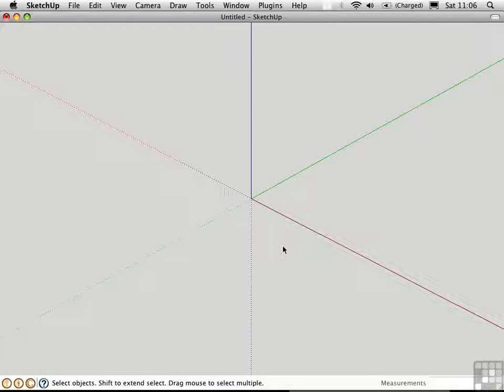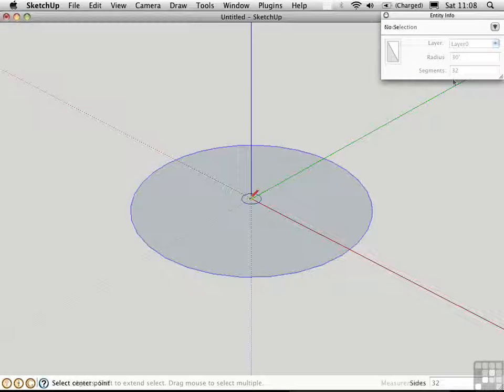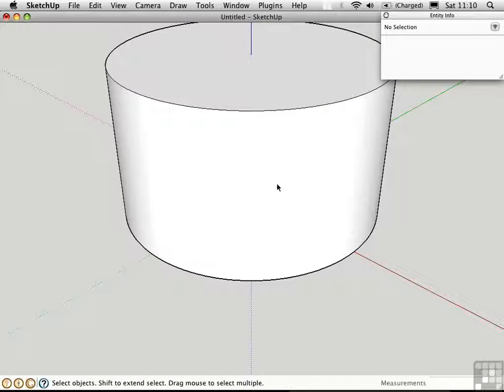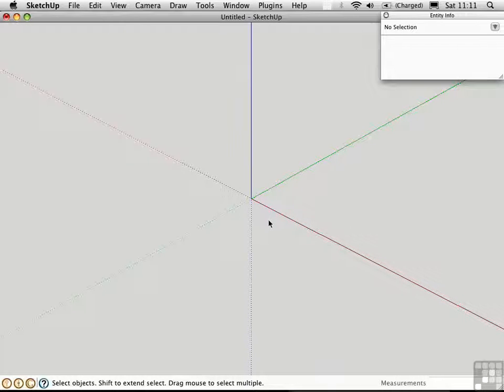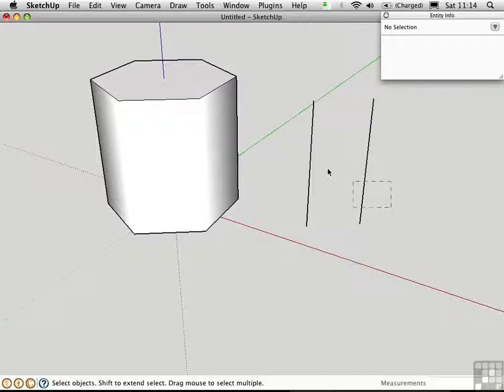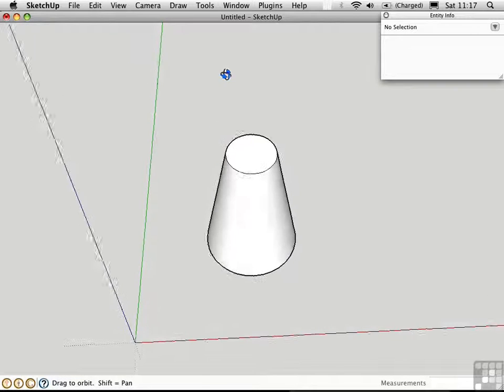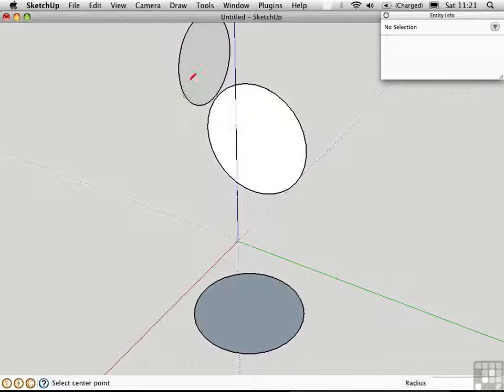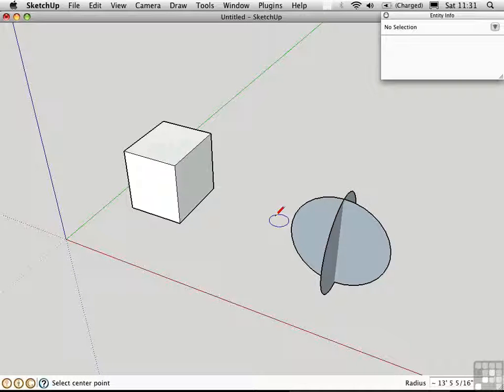1002 Circles And Polygons